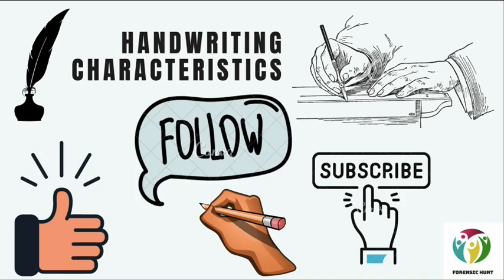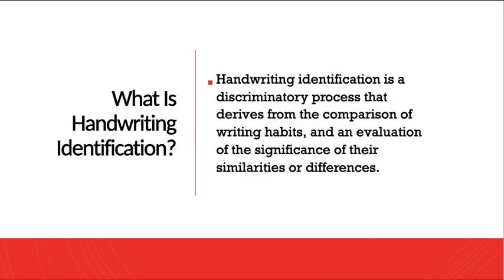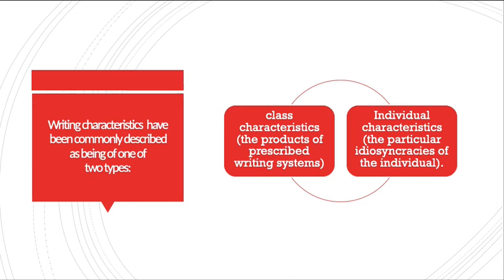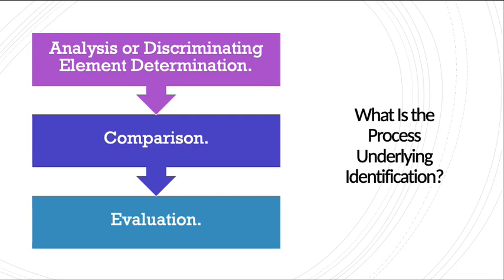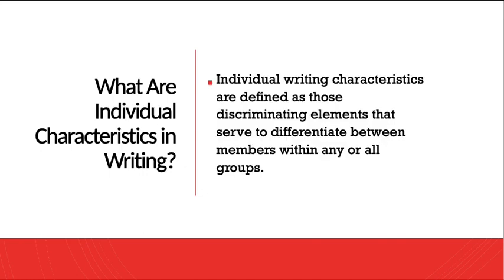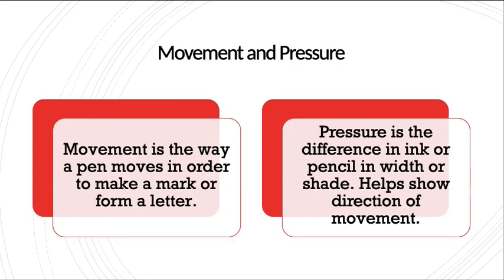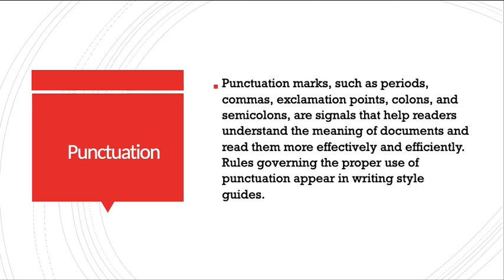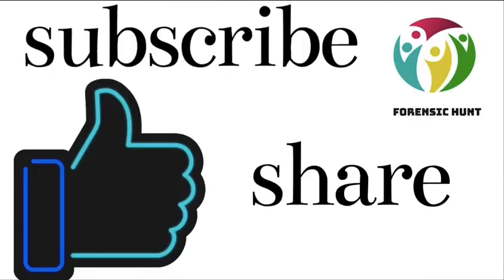Handwriting Characteristics:Class characteristics Individual characteristics Natural variation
This video describes important characteristics of handwriting that are used in identifying a forger during questioned document examination.